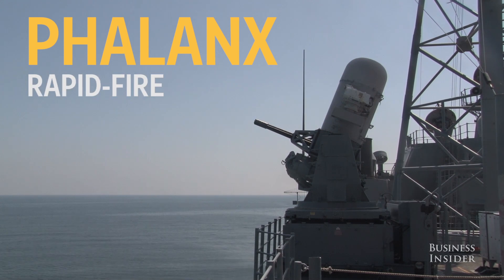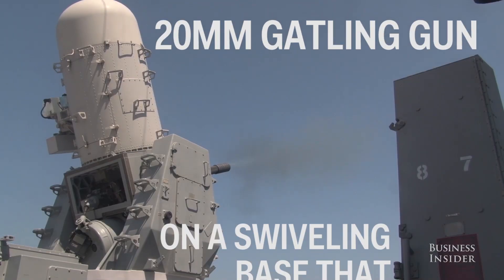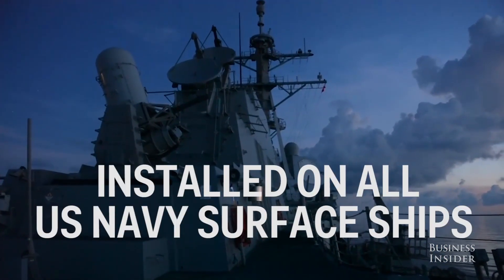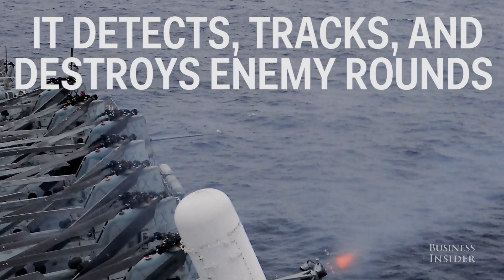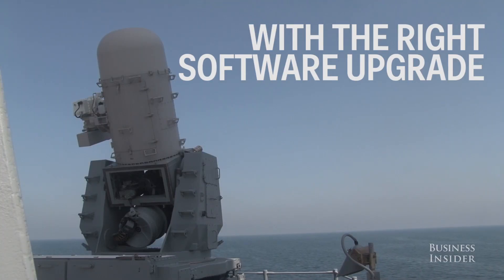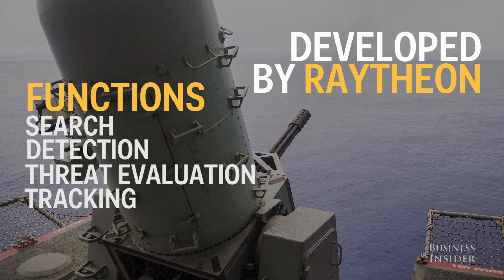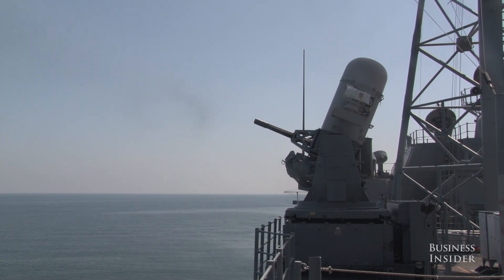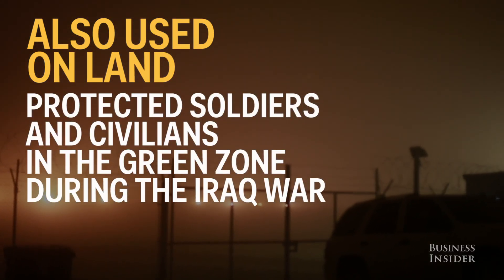US Navy's last line of defense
The US Navy equips all its surface combat ships with a powerful gun called the Phalanx. This is what it looks like in action.

Produced by Eames Yates, Original Reporting by Jeremy Bender.